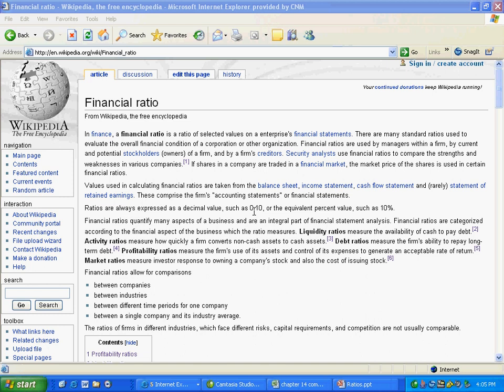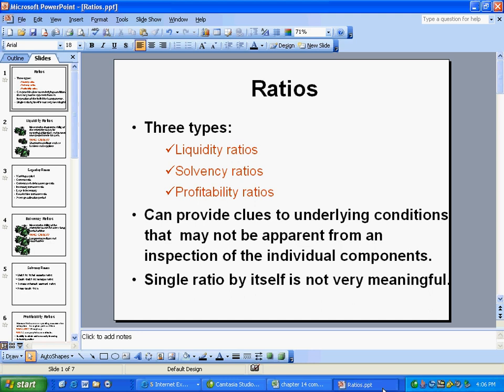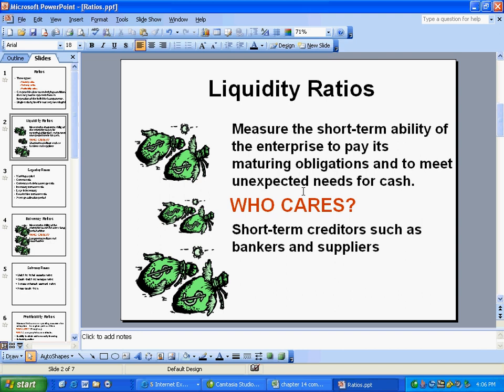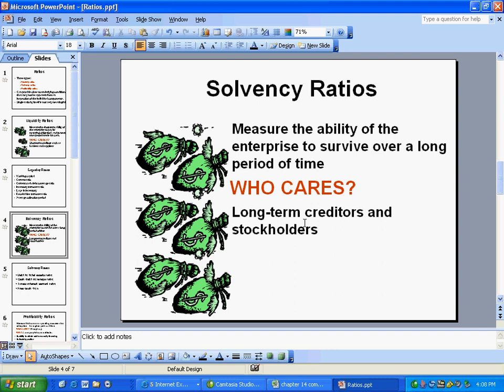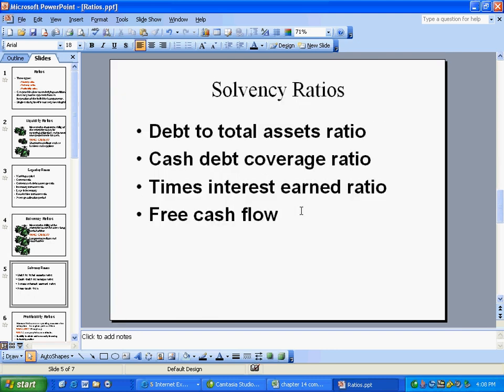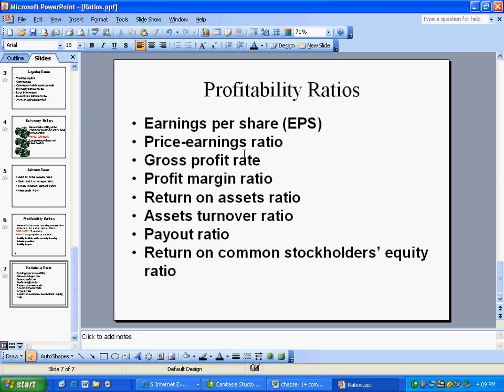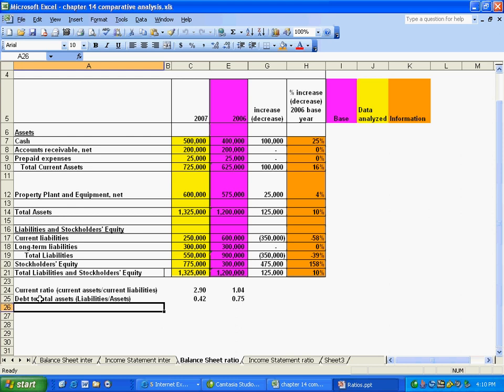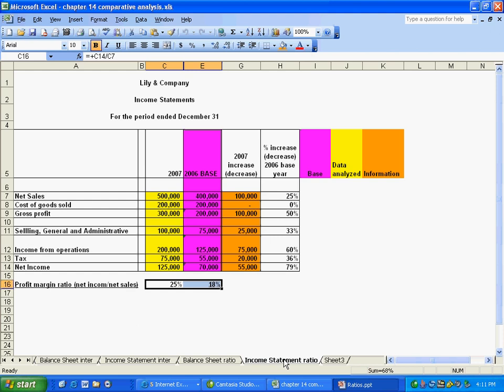Ratio analysis w/ free study materials download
In finance, a financial ratio is a ratio of selected values on a enterprise's financial statements. Workbook and Pppt presentation on google docs...

There are many standard ratios used to evaluate the overall financial condition of a corporation or other organization. Financial ratios are used by managers within a firm, by current and potential stockholders (owners) of a firm, and by a firm's creditors. Security analysts use financial ratios to compare the strengths and weaknesses in various companies.